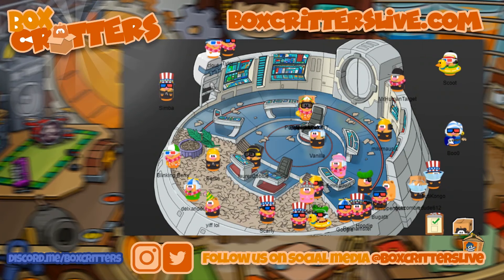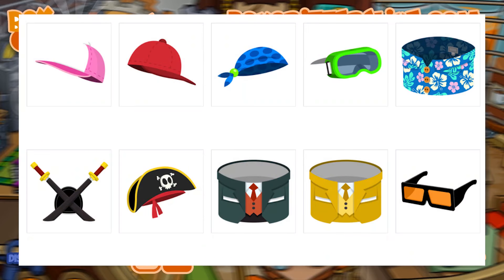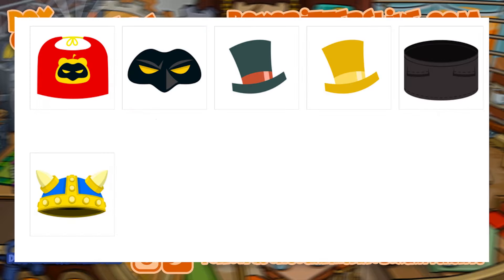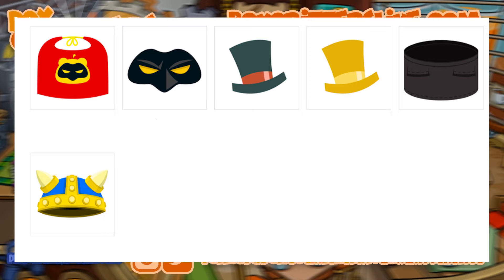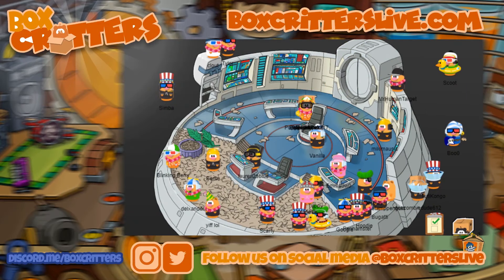Box Critters - TONS OF NEW ITEMS!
Box Critters just received an overhaul of new items! Be sure to comment your favorite one below!